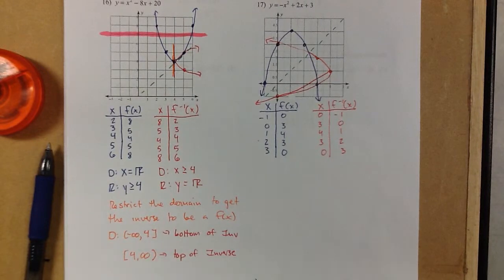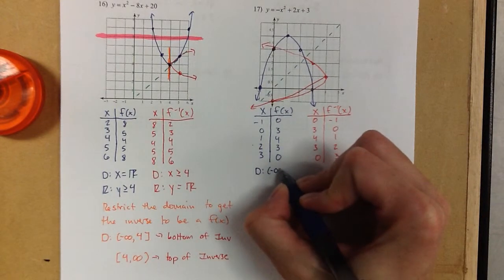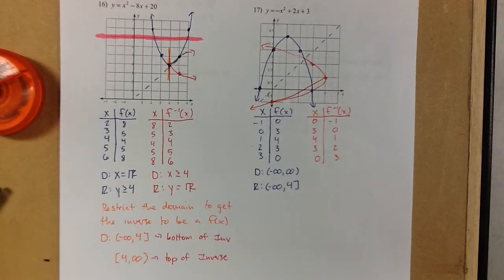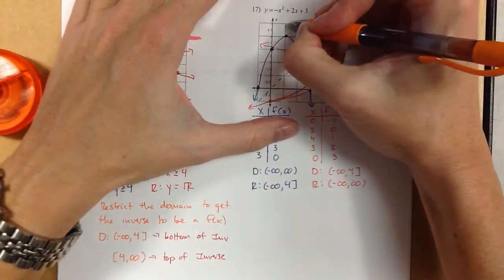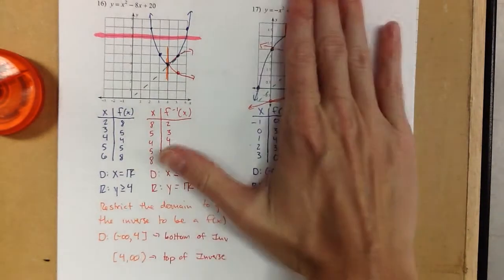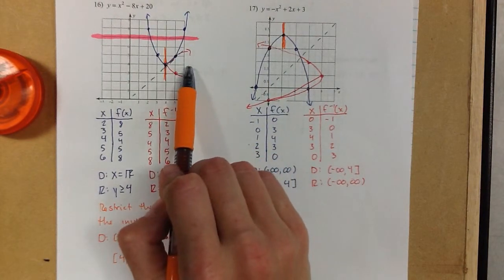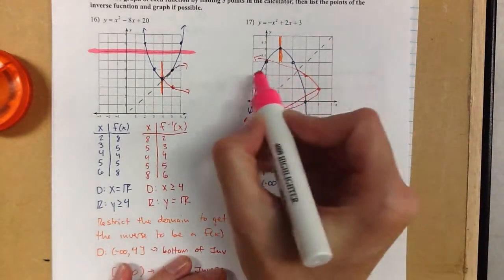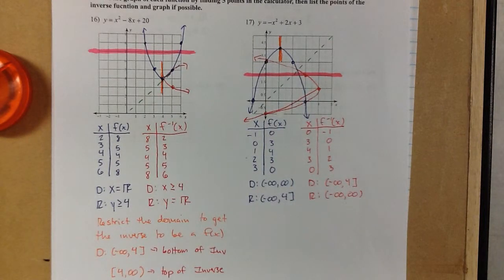Slope and A